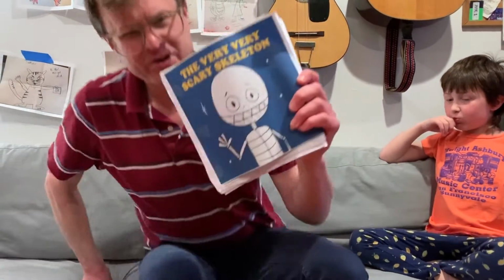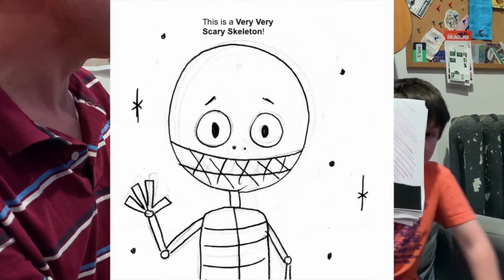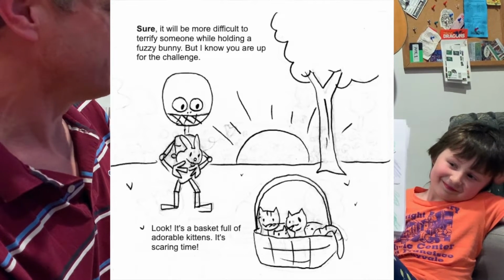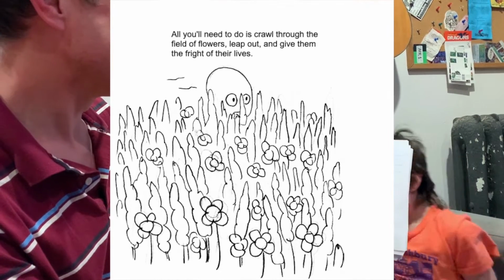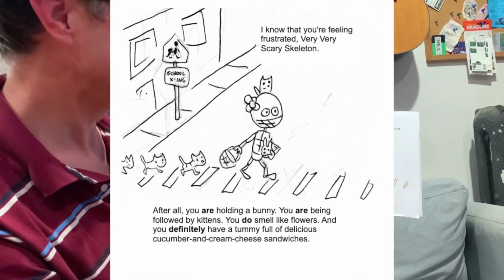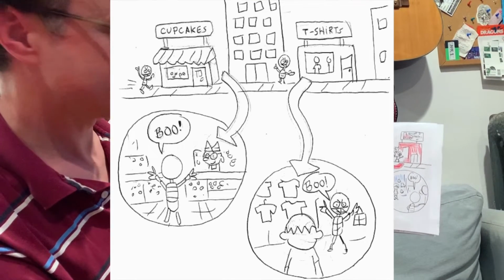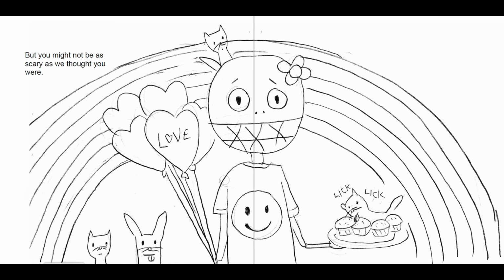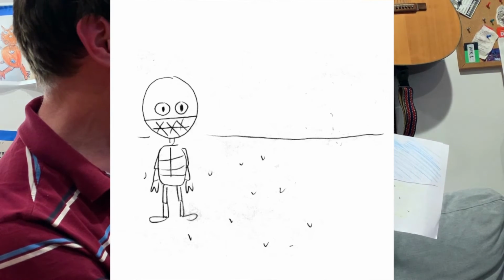Drawing With Ollie & Jef: Episode 7, STORYTIME!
Instead of drawing, Jef reads his unpublished book, A VERY VERY SCARY SKELETON! No one has seen this book before!

(camera and editing by Jacy Edelman)